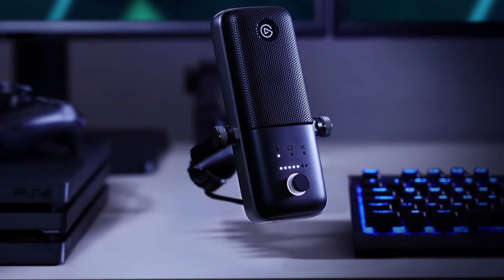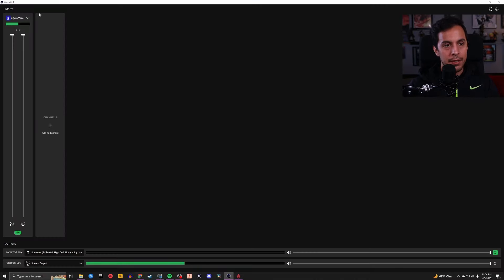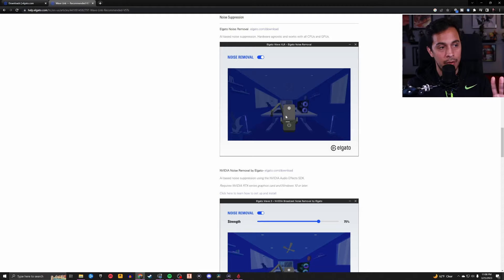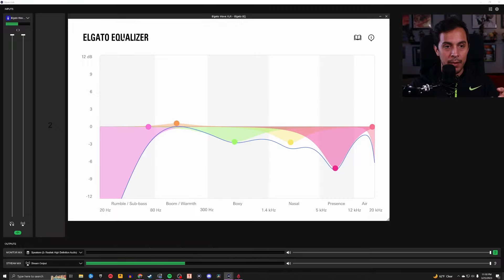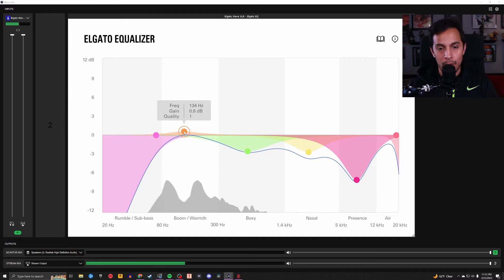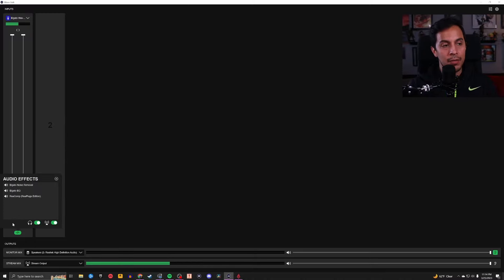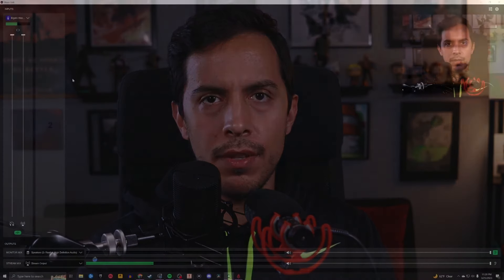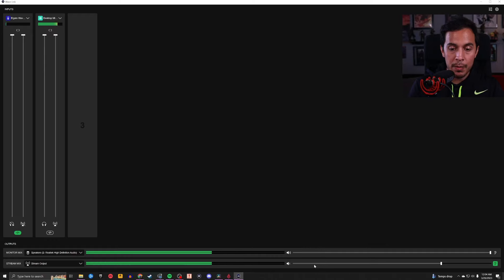Best Wavelink Settings to Make Any Mic Sound Amazing (2023 Update)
One year ago I released a video detailing the best setting to use for your Elgato Wave 3 mic. Well one year later there have been a few changes that now allow us to use Elgato Wavelink to drive the best our mics have to offer!

Time Stamps
Intro 00:00
What You Need 00:28
Getting Wavelink 00:52
Setting Up Wavelink 01:29
Getting VST's 02:21
Adding VST's to Wavelink 03:04
Elgato EQ Explained 04:09
Elgato Noise Removal Explained 06:01
Reaper Compressor Explained 07:23
Wavelink Mic Results 08:27
Adding Other Mics In Wavelink 08:52
Final Thoughts 10:42